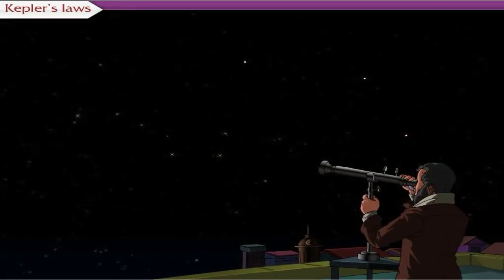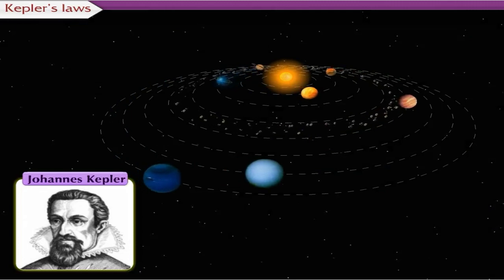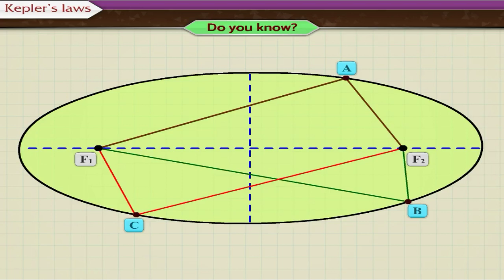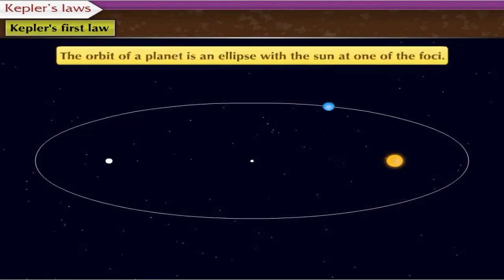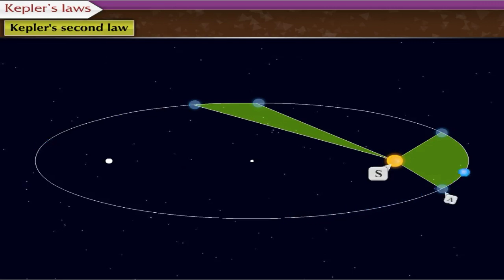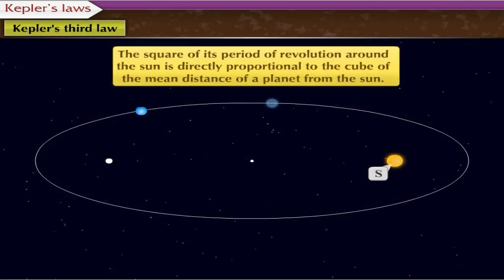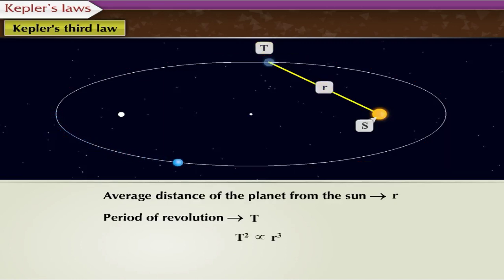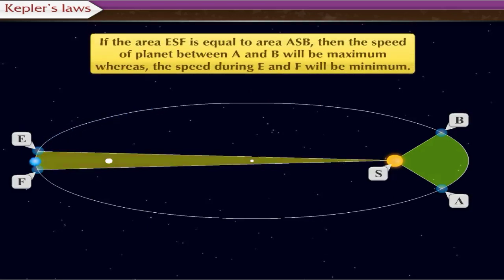1. Gravitation| science part 1| Kepler's laws | part 4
Our aim is to provide best knowledge to students